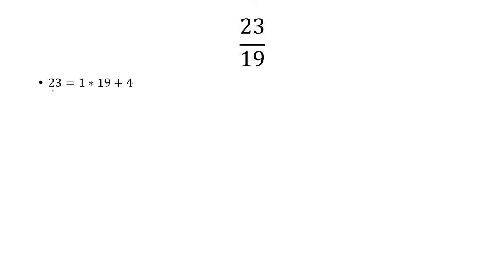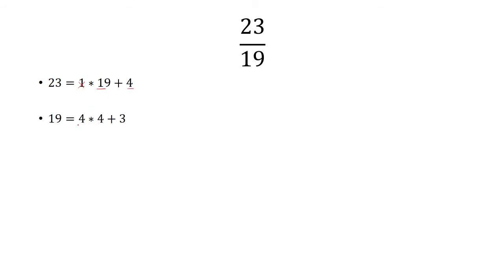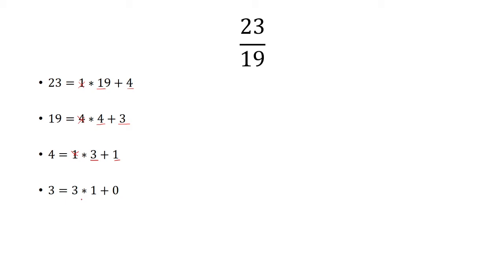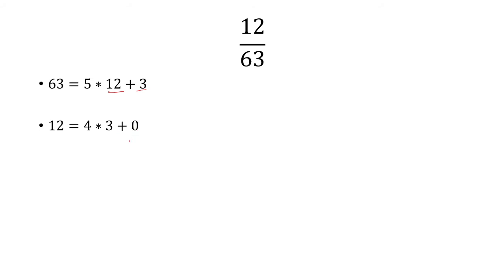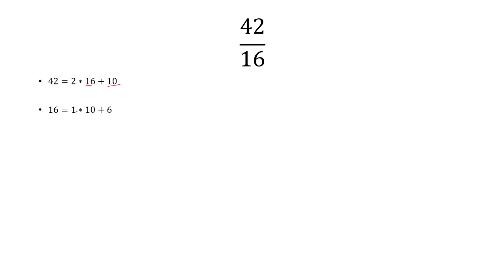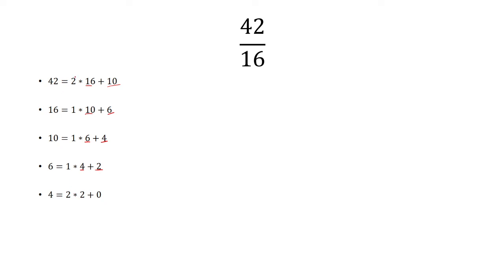Writing Fractions as Continuous Fractions